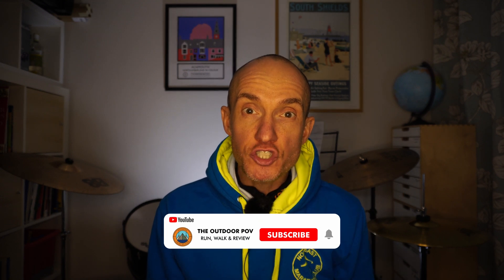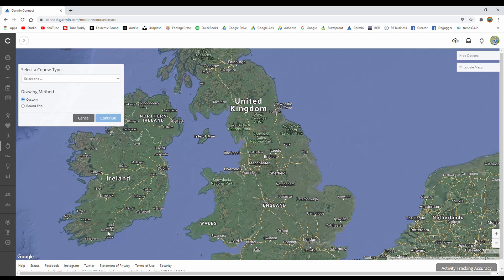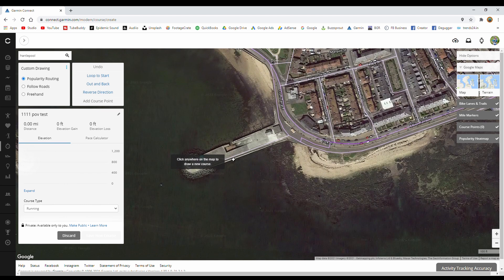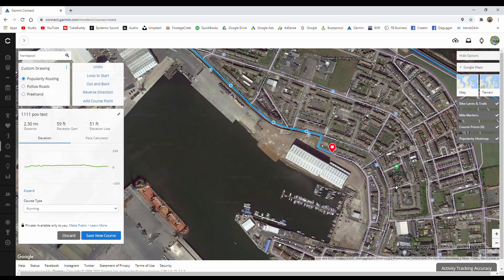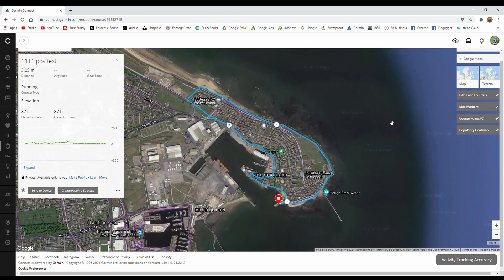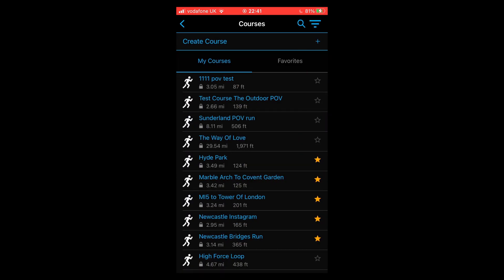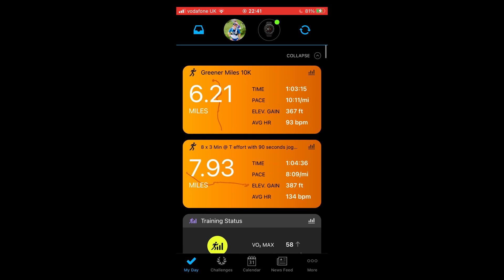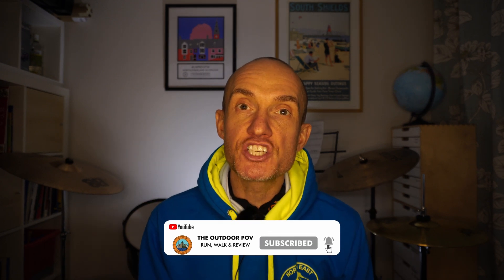Garmin Connect - How To Create a Course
We have merch!

This movie will show you how to create a course in Garmin Connect online. We'll then send those workouts to your Garmin device via the Garmin Connect App. I'm using a Garmin Fenix 6X Pro Solar, but this method works with most Garmin running watches. I have tried it on the Garmin Forerunner 735XT, Garmin Fenix 3, and the Garmin Fenix 5X. The menu configuration is slightly different on each watch, but I don't think it's hard to figure it out. The Fenix 3 and the Forerunner do not have detailed maps, but everything else works the same.

Hopefully, this Garmin Tutorial helps you pair your heart rate monitor strap (Garmin HRM RUN)

00:00:00 - How To Create a Garmin Course Start
00:00:10 - How To Create a Garmin Course Intro
00:01:00 - How To Create a Garmin Course Garmin Connect
00:04:00 - How To Create a Garmin Course Garmin Connect App
00:05:45 - How To Create a Garmin Course Garmin Device
00:07:00 - How To Create a Garmin Course Round-Up

We'll interview trail runners from the front, back, and middle of the pack each week. We'll share training advice, nutrition advice, and kit reviews too. We'll talk about current trail running stories and stories from inspirational people we feel you might be interested in. If you like what we do then please tell your friend.

Best wishes,

Eddie & Gary

Fix Your Feet Book
30W USB C Plug
Gary's Ice Spikes
Gary's BGR Headtorch
Eddie's Spine Race Headtorch
NEXT LEVEL
The Daily Stoic Book
Wahoo Tickr Heart Rate Monitor Armband